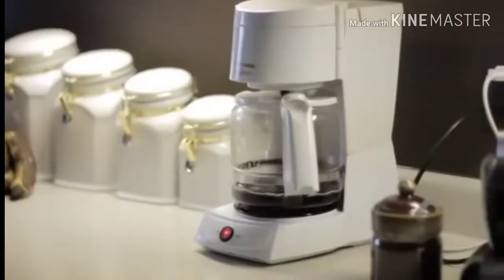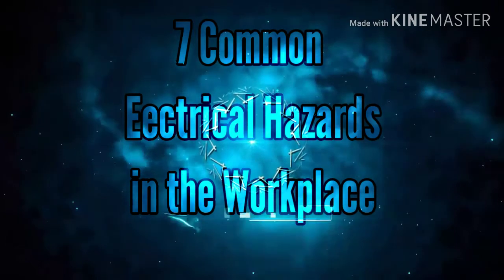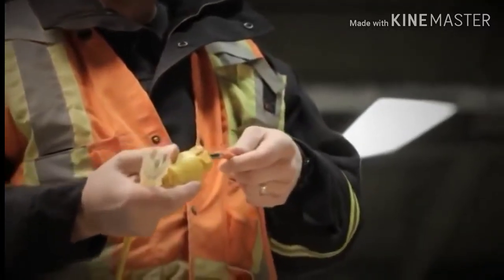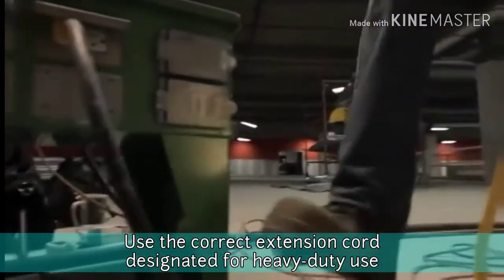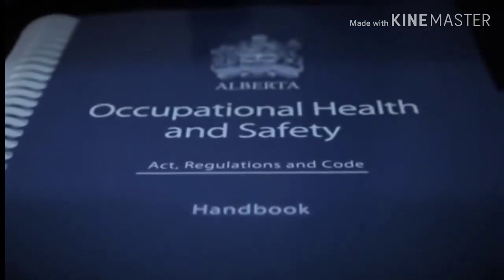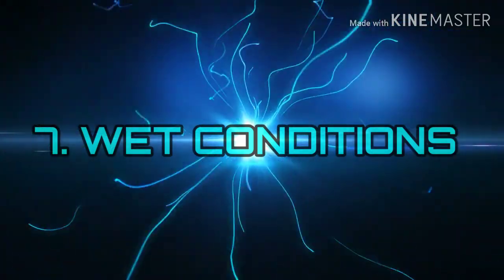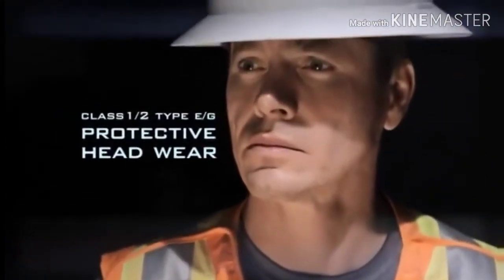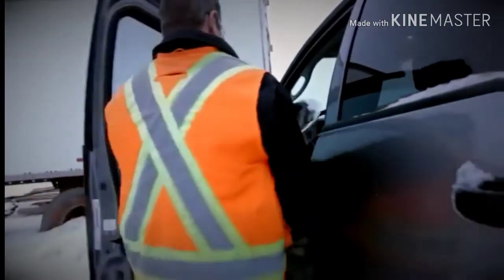7 COMMON ELECTRICAL SAFETY HAZARDS IN THE WORKPLACE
Infomercial Output